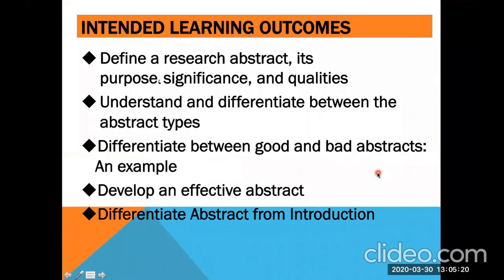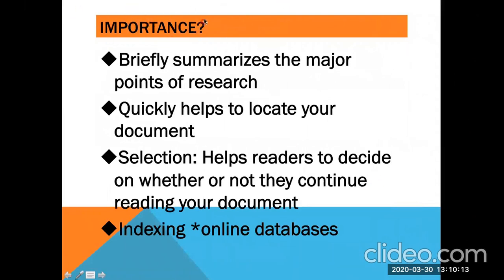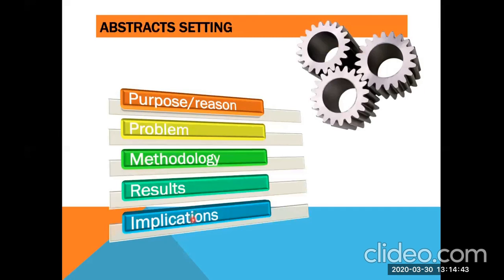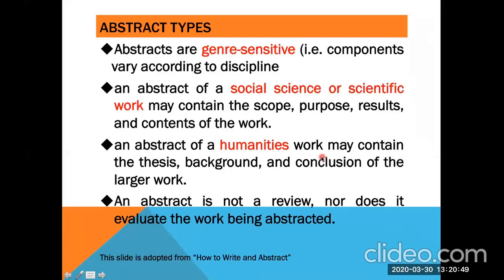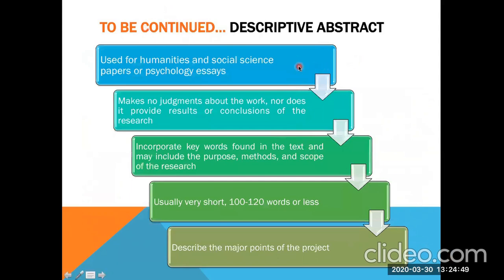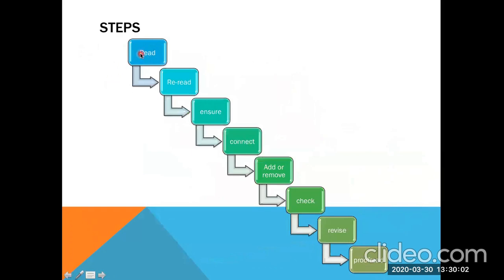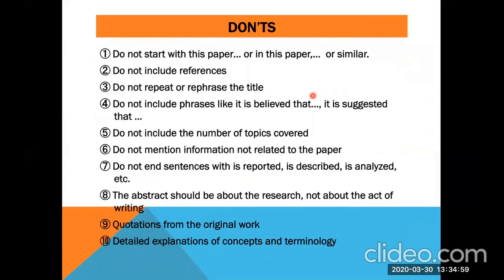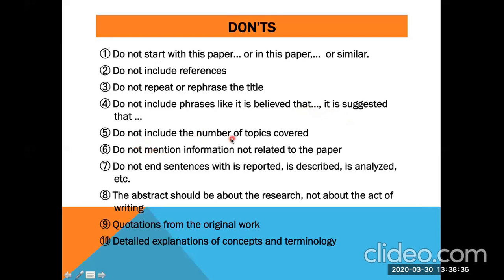Session#2 Research Abstract PI